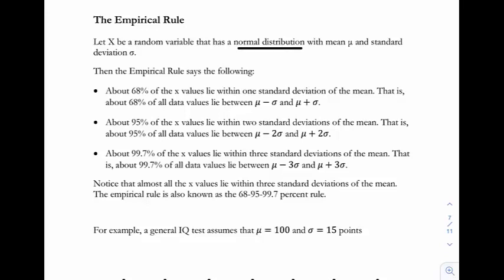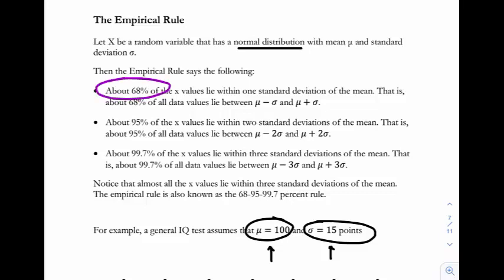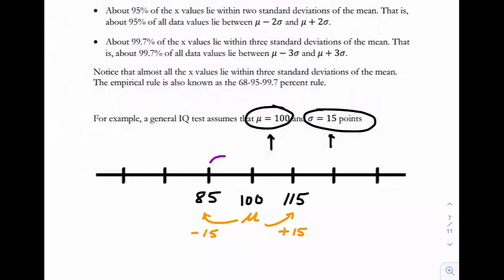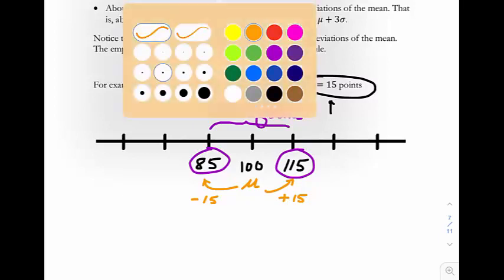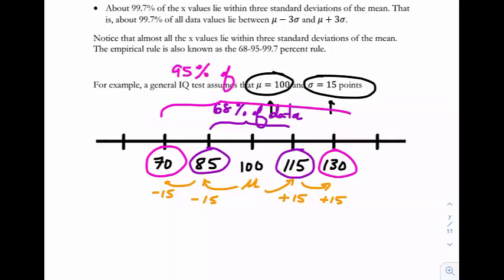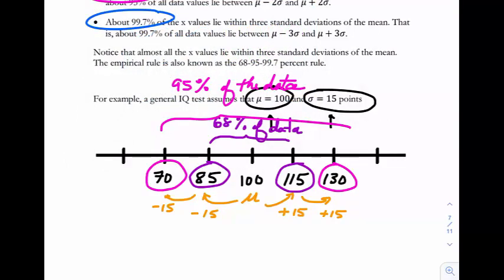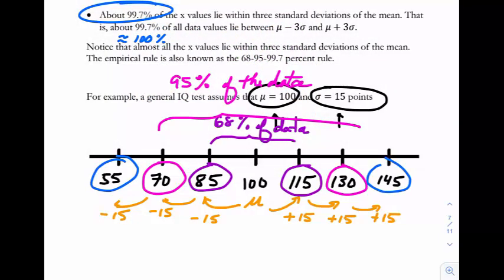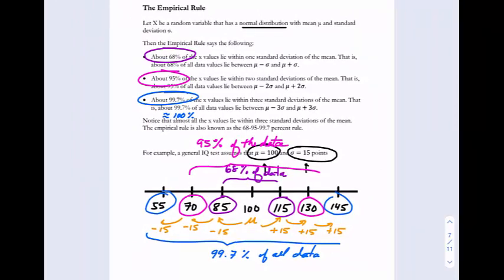6.1 IQ Scores